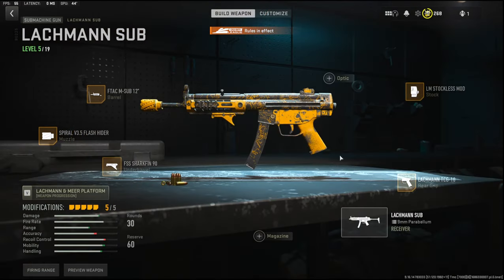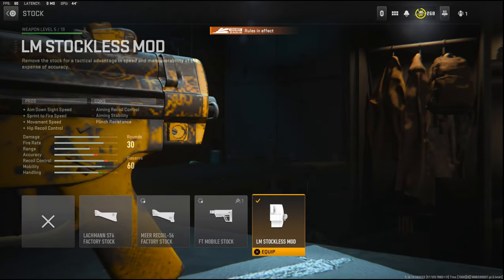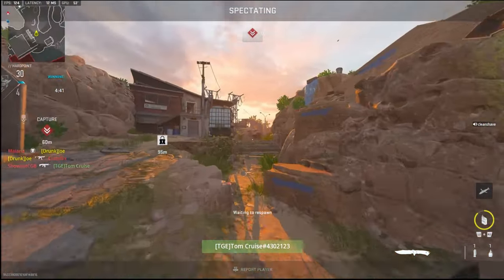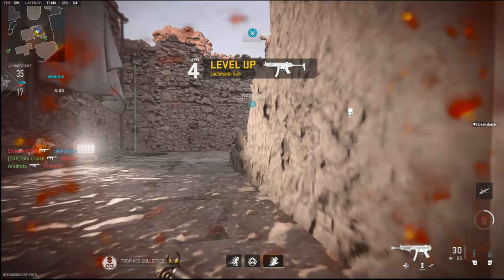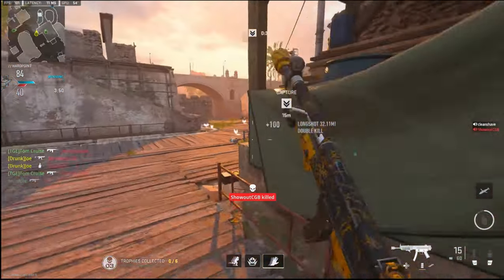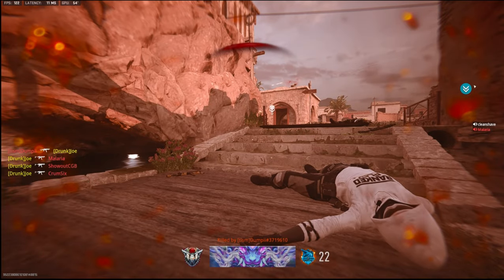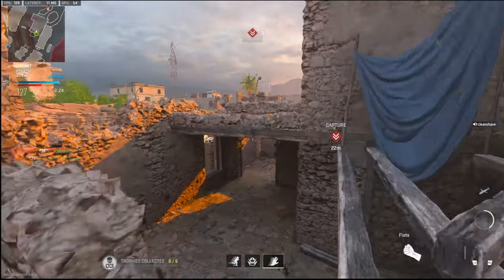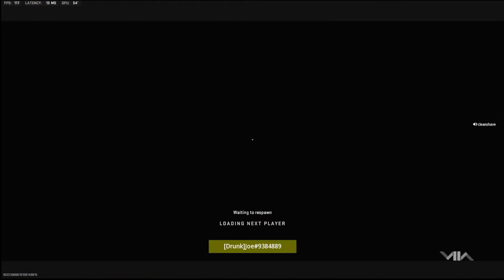*NEW* MOVEMENT META in MW2 RANKED PLAY! 😲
MW2 RANKED PLAY LACHMANN SUB BEST GAMEPLAY AND CLASS SETUPS